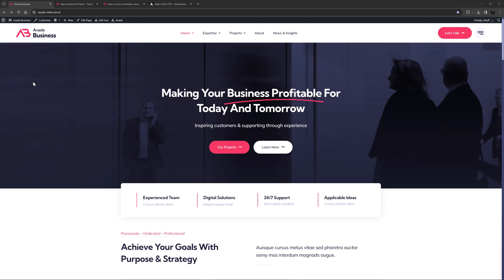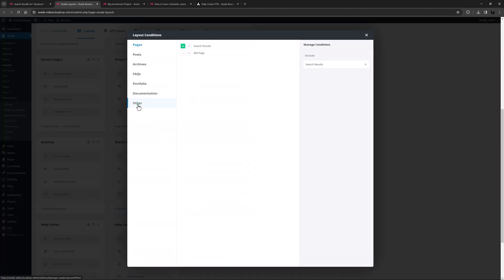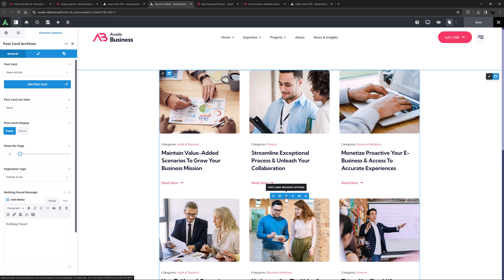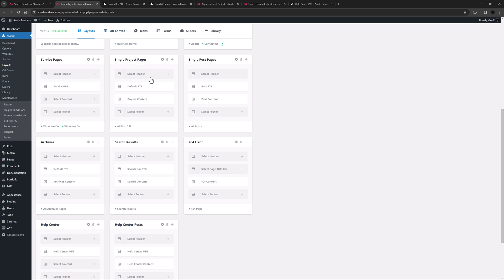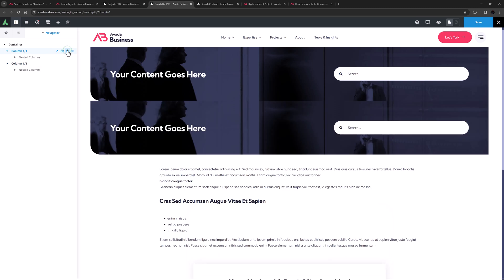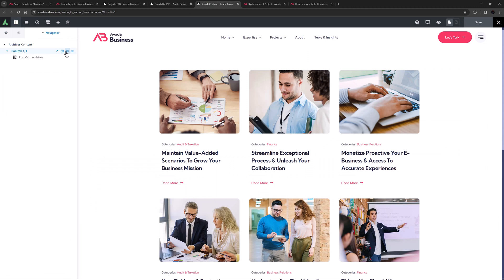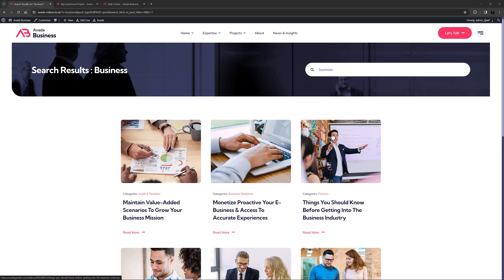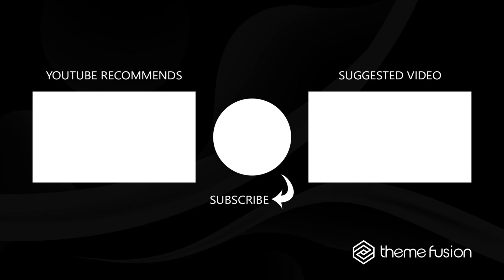How to Build a Custom Search Results Layout in Avada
This tutorial video demonstrates creating a custom search results layout using Avada Layouts. The process involves setting up a layout specifically for search results and using postcards for flexible display. We walk through configuring search results for different post types—posts, projects, and documentation—each with its own unique search element and postcard design. This approach allows for distinctive, post-type-specific search results, enhancing the user experience.